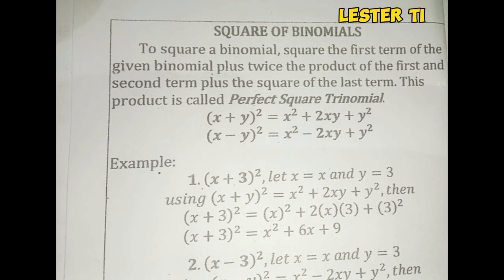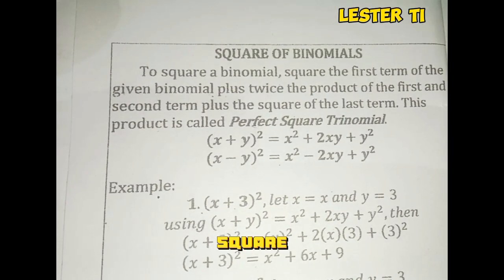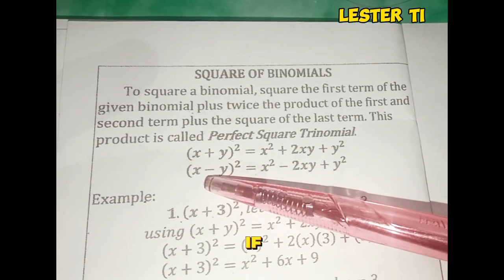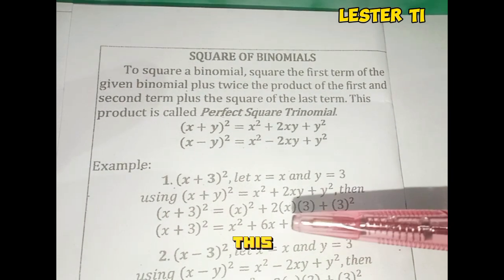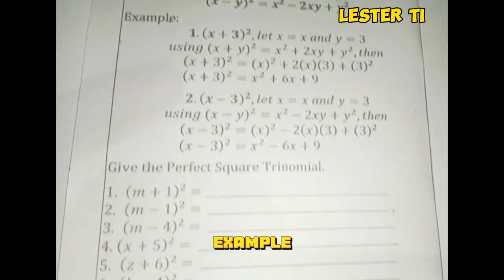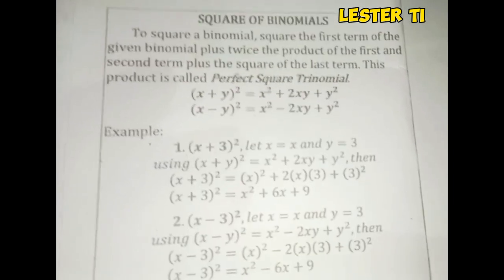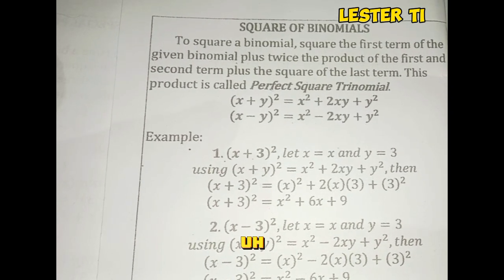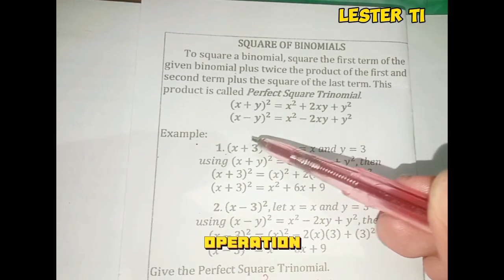SQUARE OF BINOMIALS | PERFECT SQUARE TRINOMIAL | SPECIAL PRODUCTS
SQUARE OF BINOMIALS | PERFECT SQUARE TRINOMIAL#maths#mathematics#mathtricks#mathhacks#mathura#mathacademy#khanacademy#vedicmaths#specialproducts